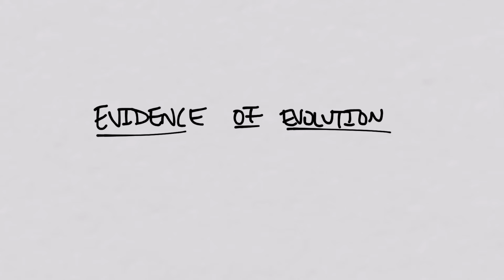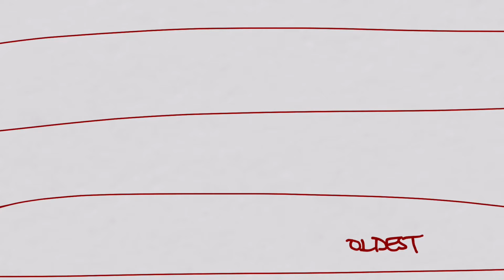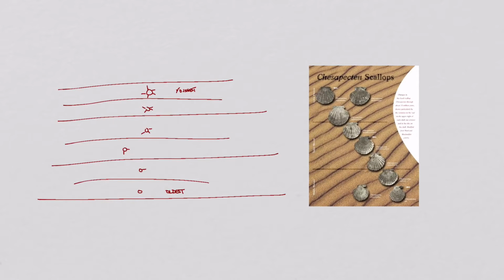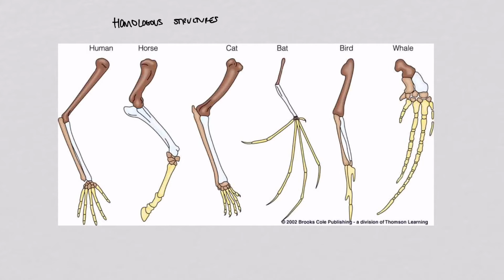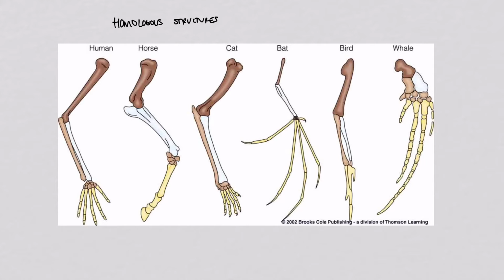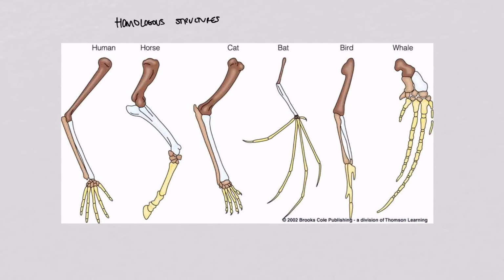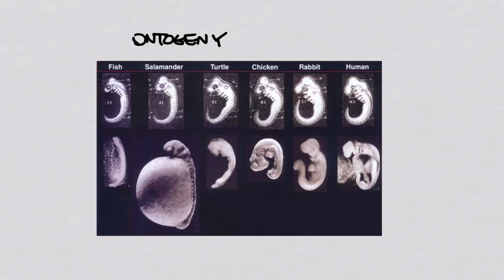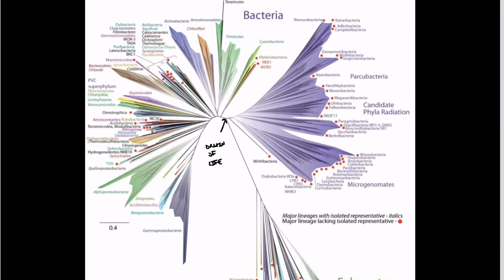Evidence of Evolution